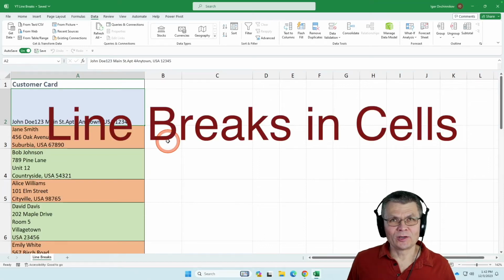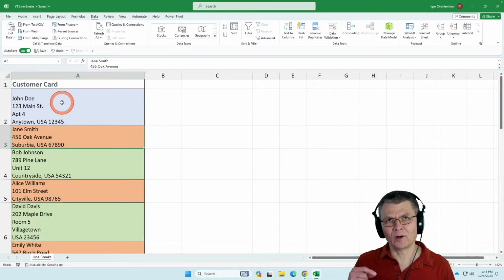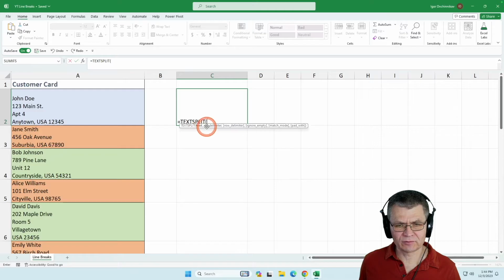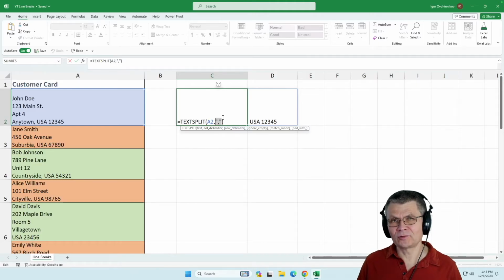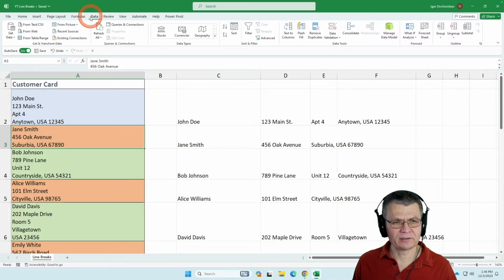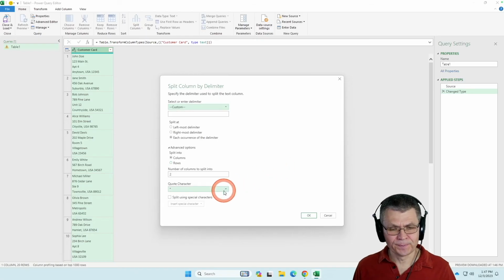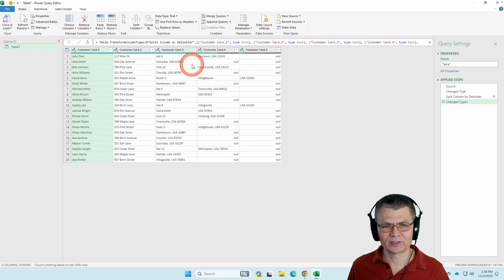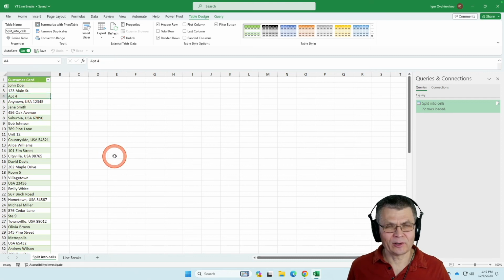Master Excel: How to Split Text with Line Breaks in Excel | Excel Workout Exercise and Tips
In this Excel tutorial,  I show you how to to handle data with line breaks in Excel. First, I explain how to break cell values into multiple lines by inserting line breaks or line feed characters with the Alt + Enter shortcut. You will learn how Excel automatically wraps text when you break a cell content into multiple lines. Then I cover how to use TEXTSPLIT-function formula to separate lines into separate cells and how to use the get and transform functionality in Excel to achieve the same result. Take you through the steps to of using Power Query Editor to split the data into separate cells. You are getting a few practical tips and tricks and solutions for handling and manipulating data with line breaks in Excel.

I hope the demonstration of both formula-based and Power Query-based approaches gives you valuable insights into efficiently working with data containing line breaks in Excel.